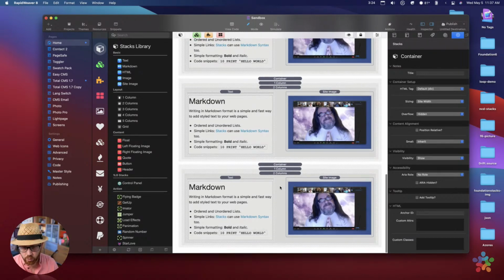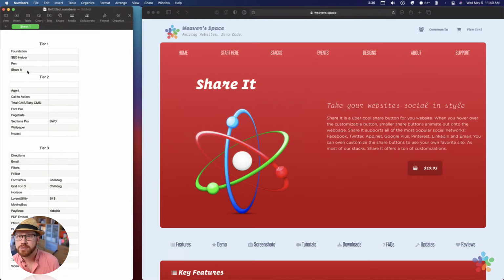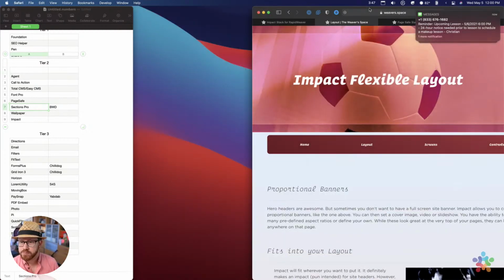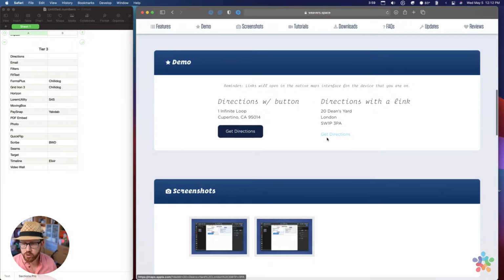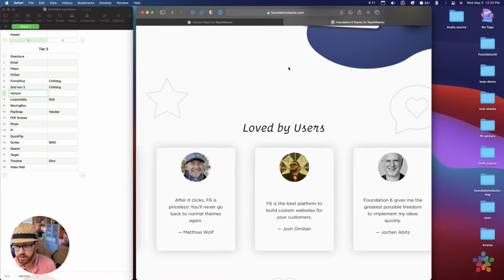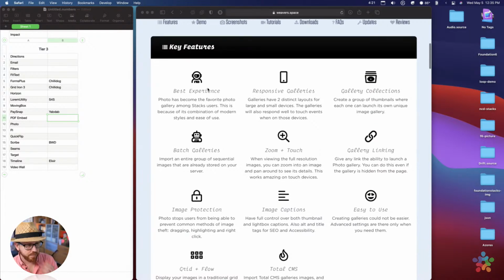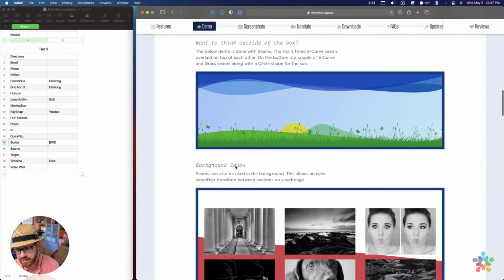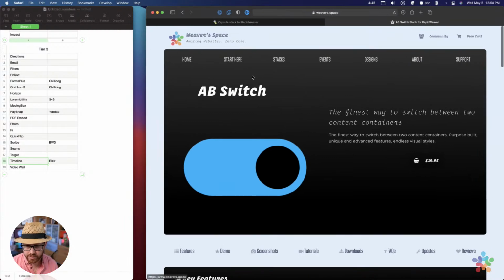Essential Stacks to make your Websites Great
I thought that it would be fun to review what users think are the most essential stacks in their libraries. I polled users across the RW communities on what they felt were the most essential stacks that they used. I asked the following questions...

What are the must have stacks that you use on EVERY site?
What are the stacks that you really enjoy using when you need them?
Watch the live stream to see the answers!